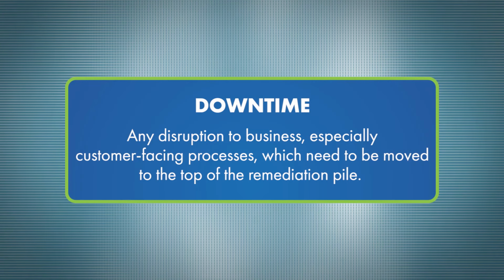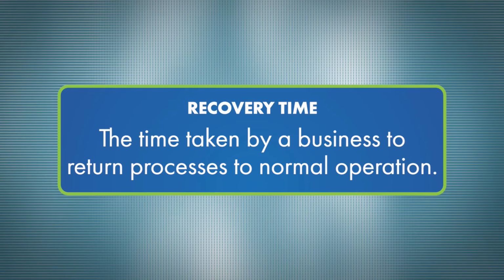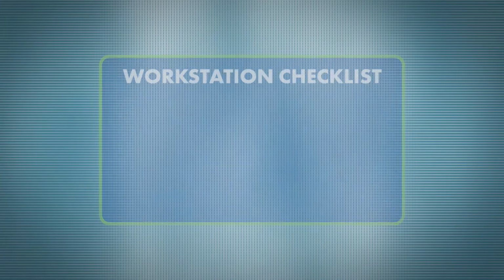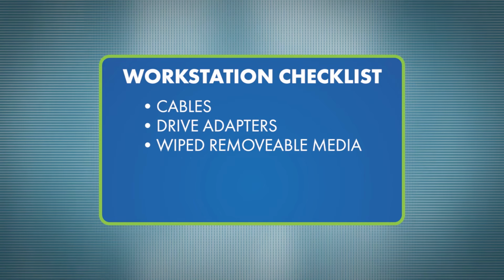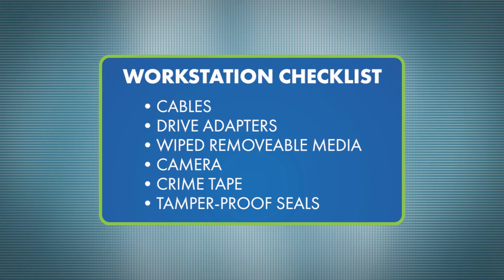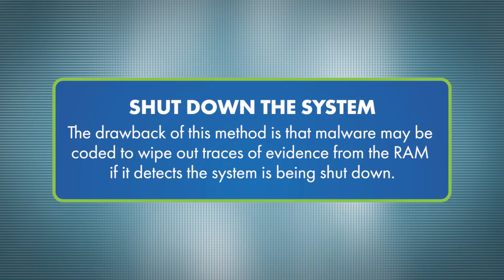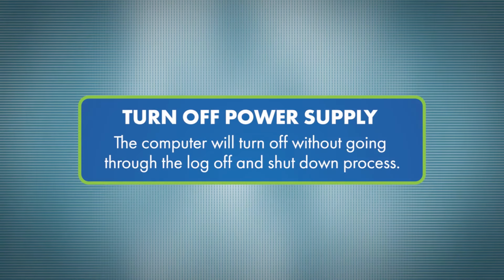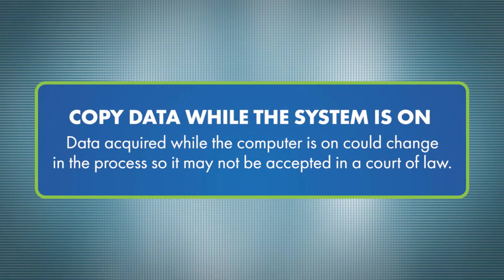Ascend Cybersecurity Series: Incident Severity and Recovery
To restore business operations efficiently, security incidents need to be classified according to their severity and then prioritized for their recovery.